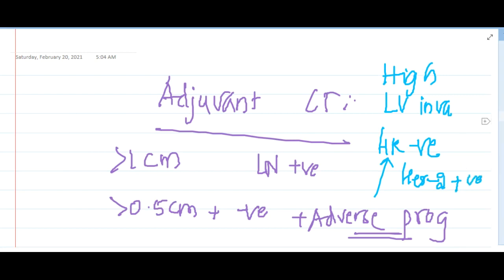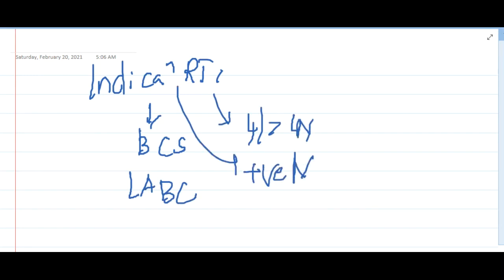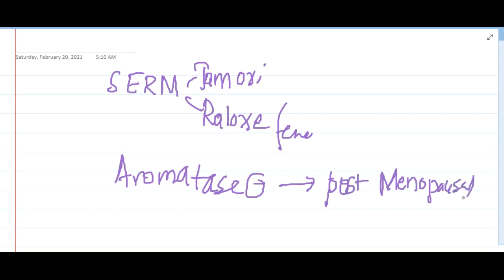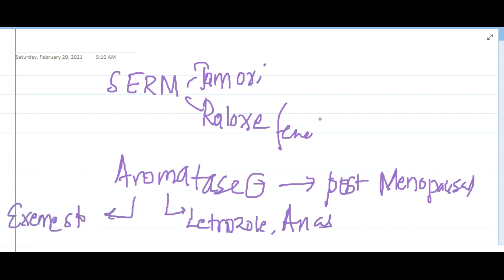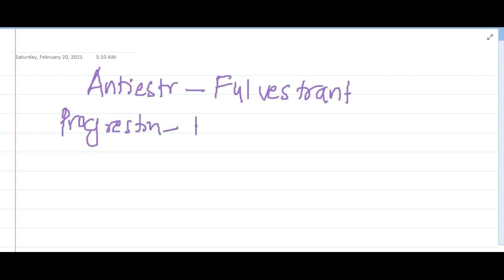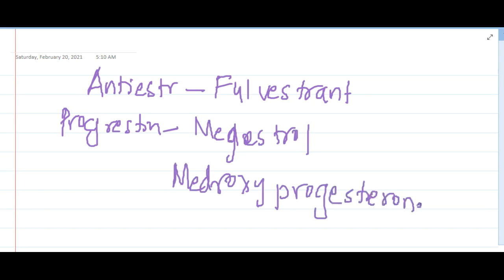breast carcinoma part 3 mp4 || Surgery